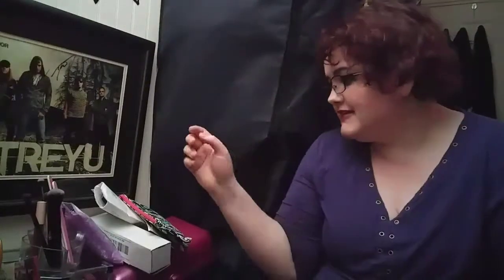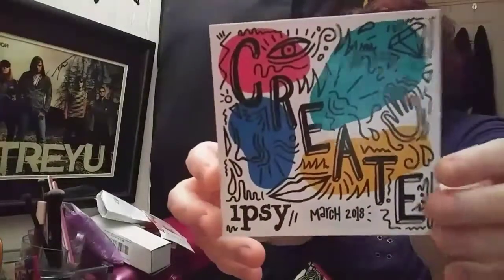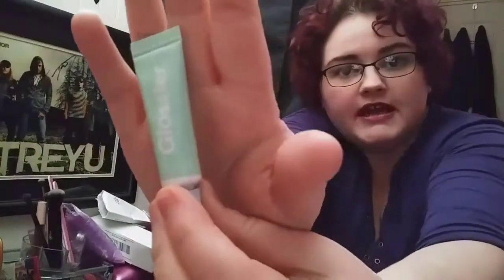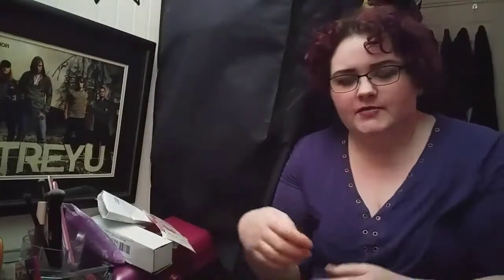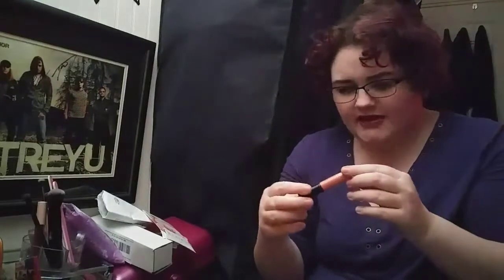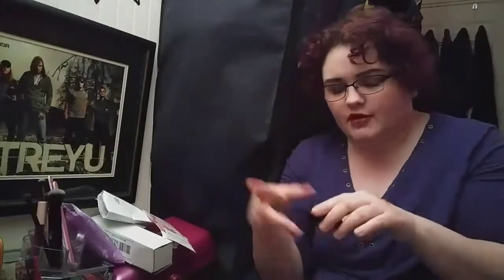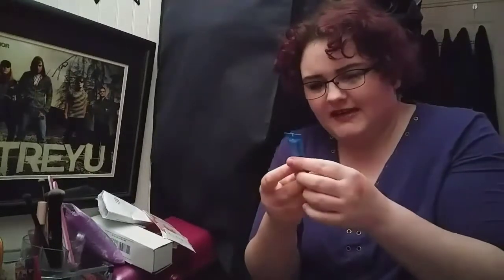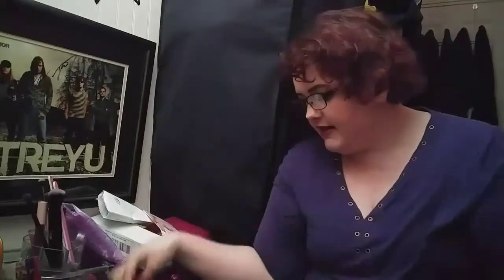ipsy march unbagging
My march Ipsy unbagging !

Song credit (dorothy _ missile )